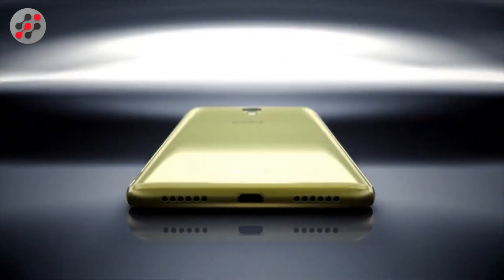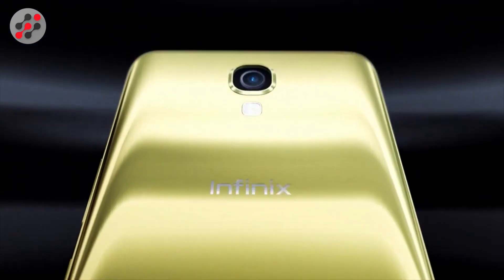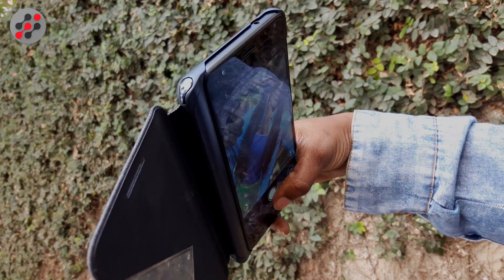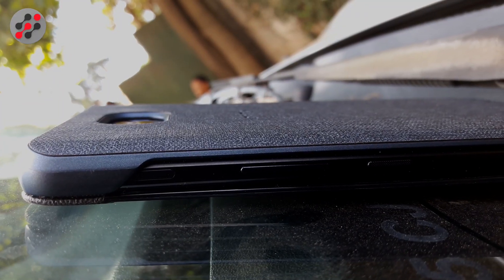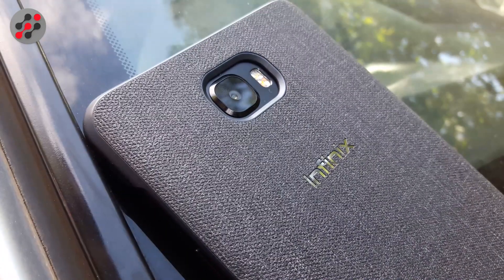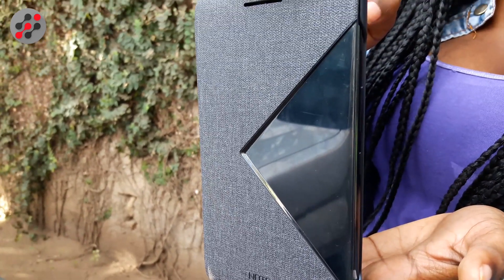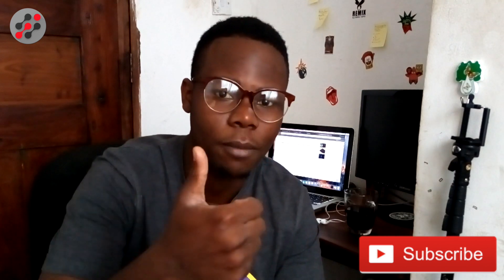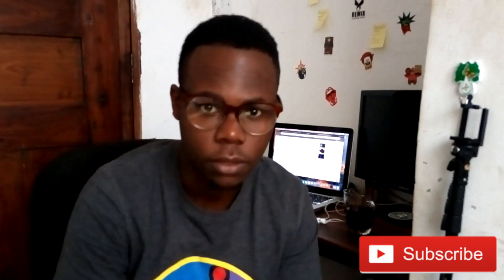Infinix Note 4 Pro Later 5 Month (2017)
Infinix